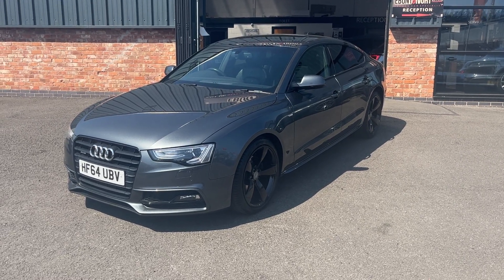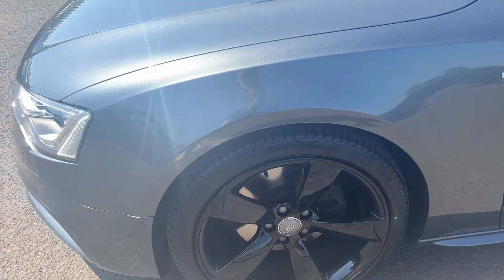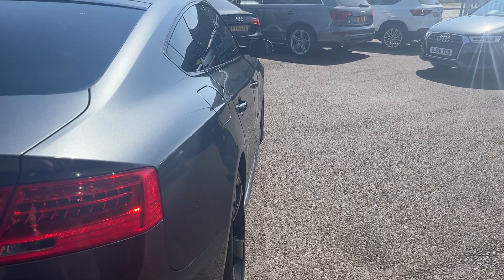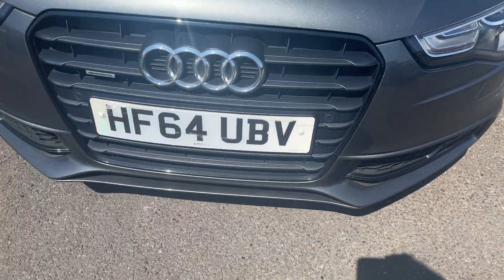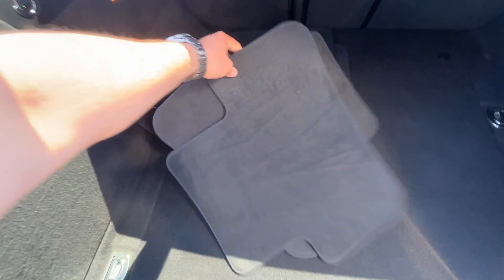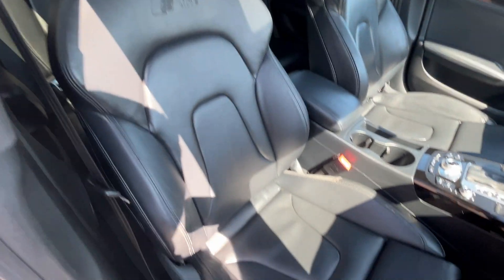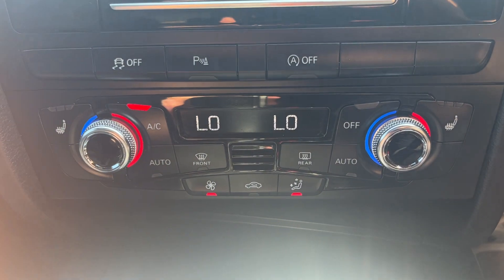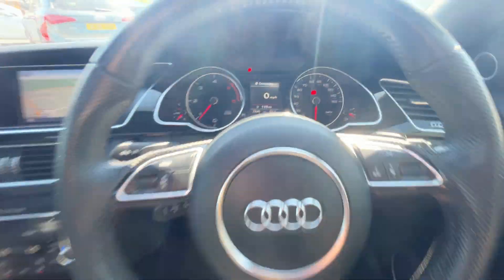Audi A5 2.0 TDI S-line Black edition 2014 64-plate daytona grey